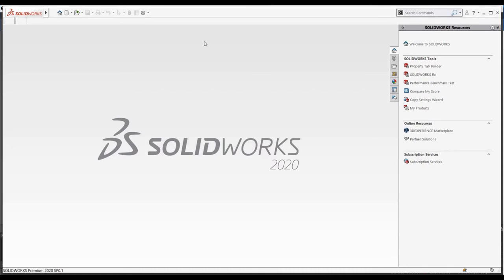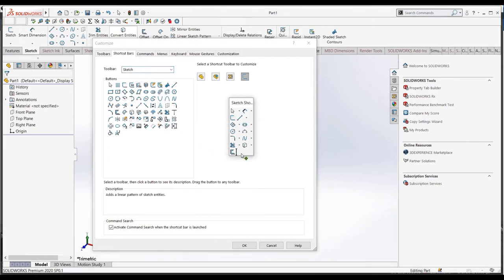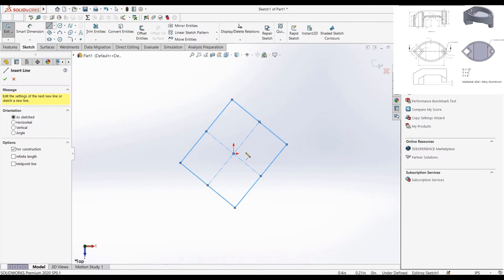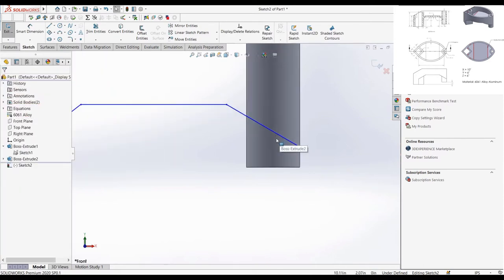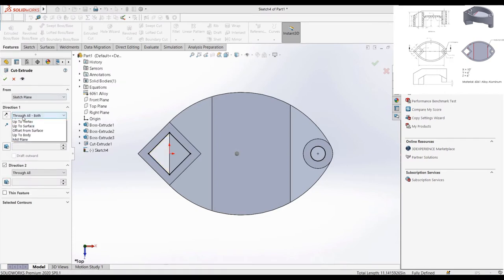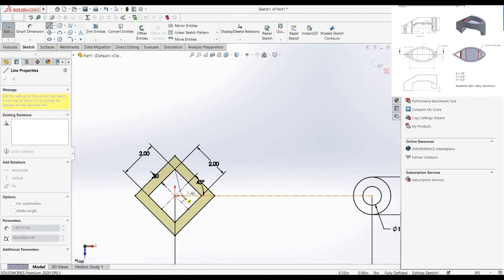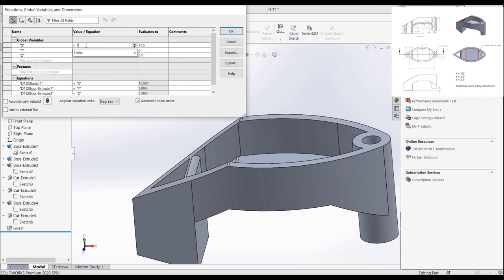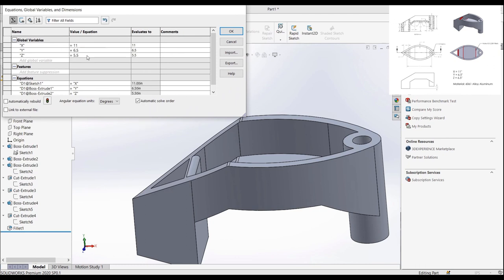Zero to CSWP #5 | Beginner Solidworks Tutorials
Episode five of the Zero to CSWP (Certified Solidworks Professional) Series. In this episode we learn some tips and tricks to make our design workflow faster, and then work on a practice part for the CSWP part one.

Timestamps
00:00 Introduction
00:36 Tricks and Tips
03:50 Part One Creation
12:45 Part Two Creation
18:59 Outro

Answers:

10.53 lbs
10.28 lbs
7.66 lbs
9.13 lbs